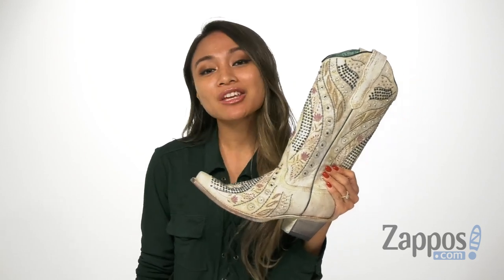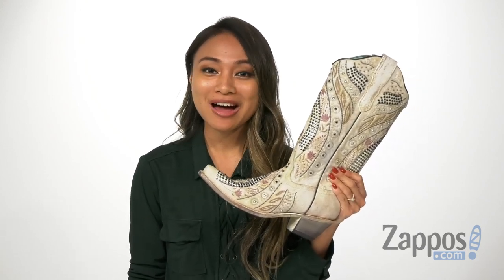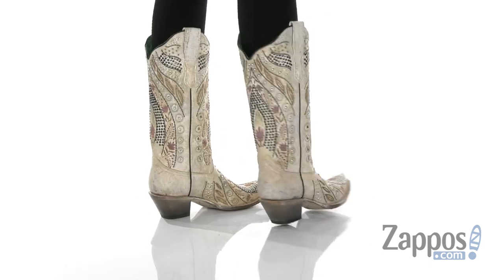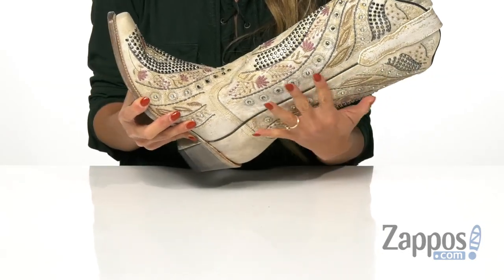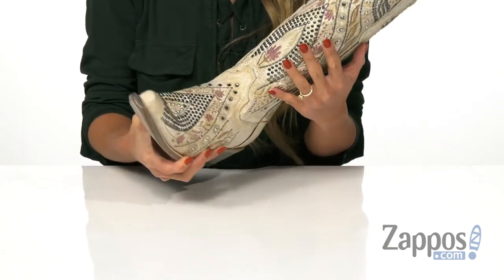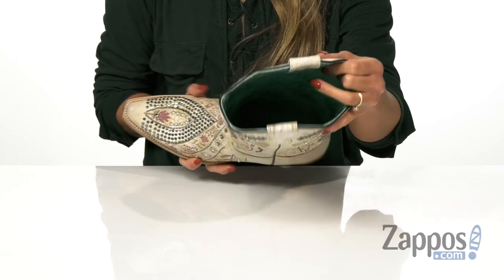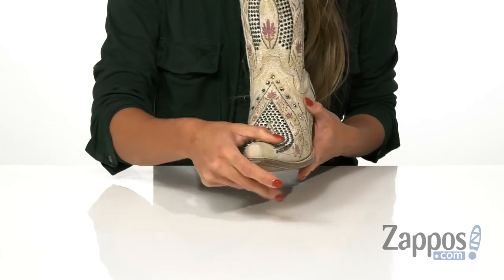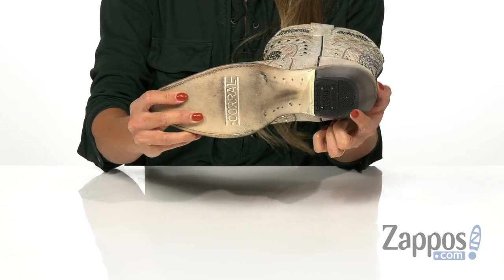Corral Boots E1547 SKU: 9303646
Every day will by your day when you wear the beyond beautiful Corral&reg; E1547 cowgirl boots!
Handcrafted cowgirl boot made of a distressed leather with sturdy leather straps.
Features delicate floral embroidery, Swarovski crystals accents, sliver-tone metal studs, and contrast piping that create a truly eye-catching look.
Contrast printed leather lining for a luxuriously comfortable next-to-skin feel.
Cushioned leather insole provides added comfort for all-day wear.
Snip toe with single-stitched welt.
Leather outsole with rubber heel tab for long-lasting wear resistance.
Imported.